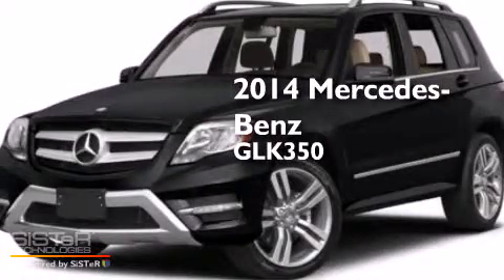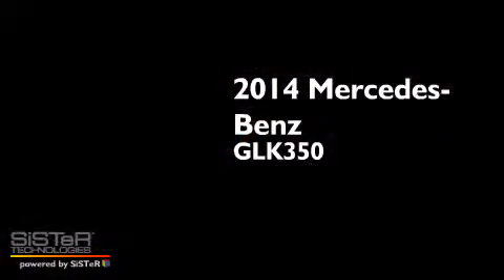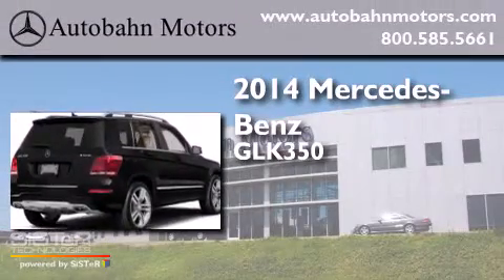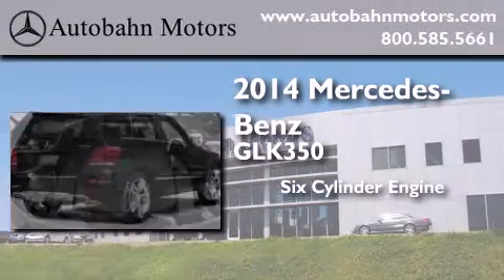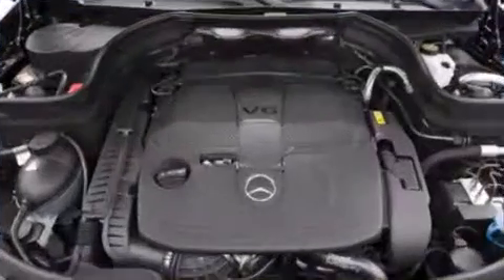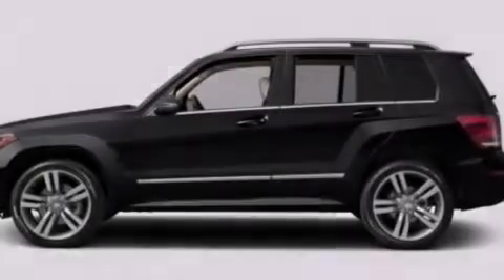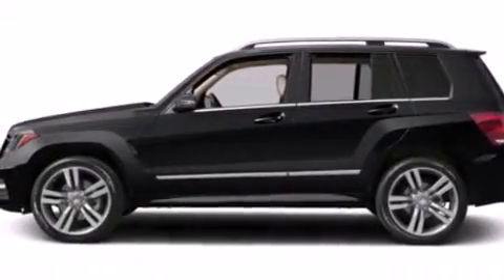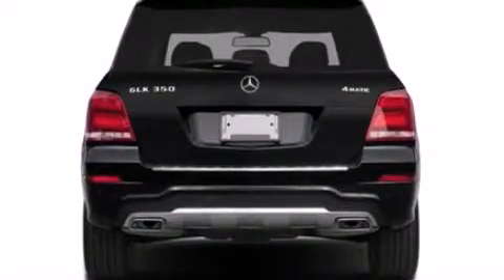2014 Mercedes-Benz GLK350 4MATIC Belmont CA 94002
We've been honored to serve the Belmont CA area , we promise that your experience at our dealership will exceed your expectations ! Year : 2014 Make : Mercedes-Benz Model : GLK350 Engine : 3.5L V-6 cyl Trans . : 7 speed automatic Exterior : Jet Black Miles : 12 Interior : Black MB Tex Autobahn Motors 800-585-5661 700 Island Parkway Belmont , CA 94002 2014 Mercedes-Benz GLK350 4MATIC Belmont CA